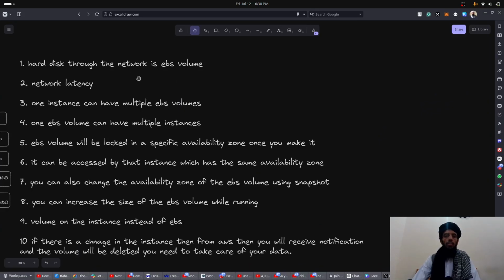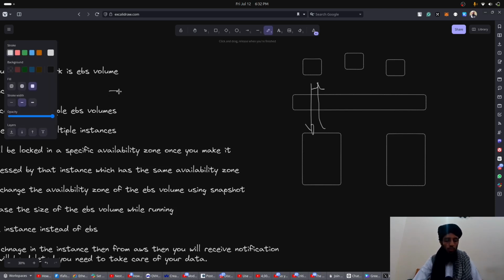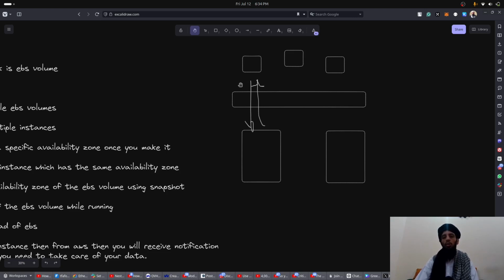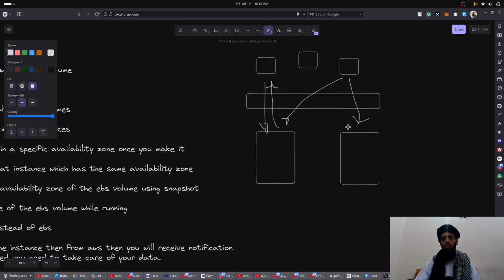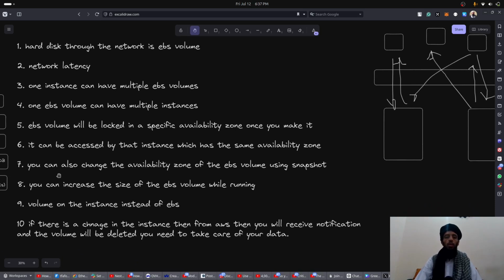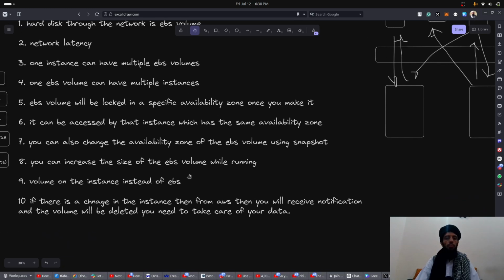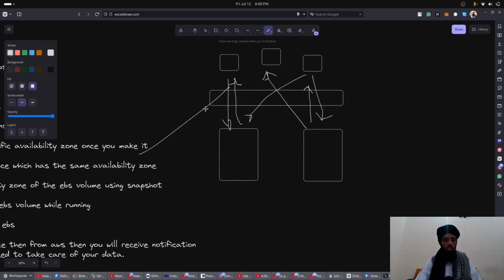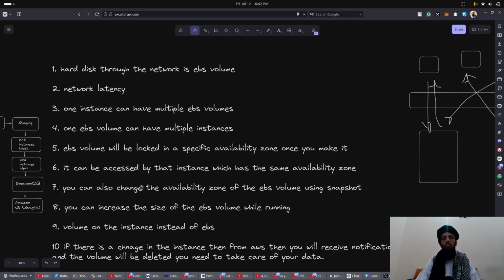What is Elastic Block Storage and what is the usage of it?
In this video, I am going to be talking about the AWS EBS (Elastic Block Storage). It will be the theoretical part in which I will what is EBS and how it works.